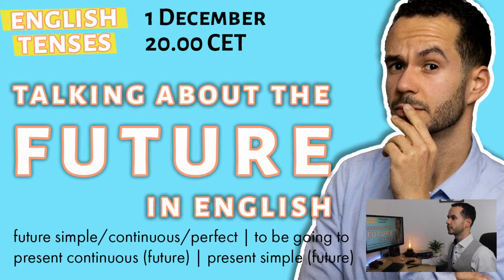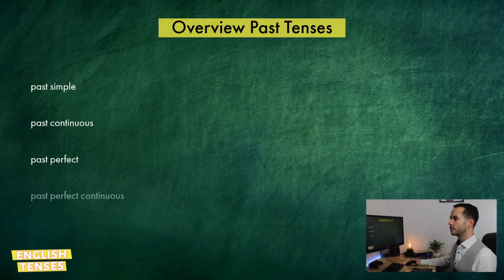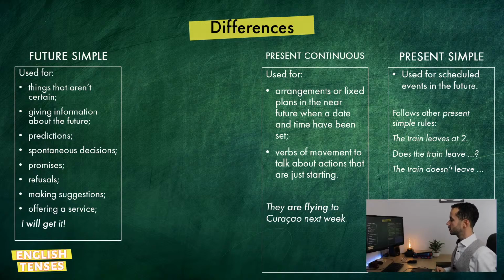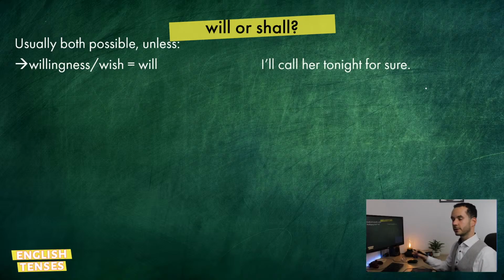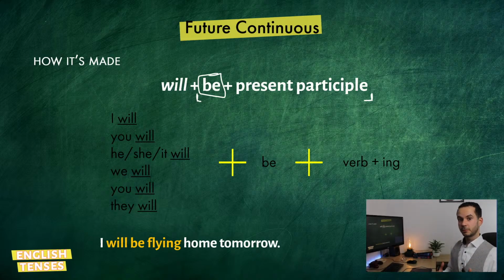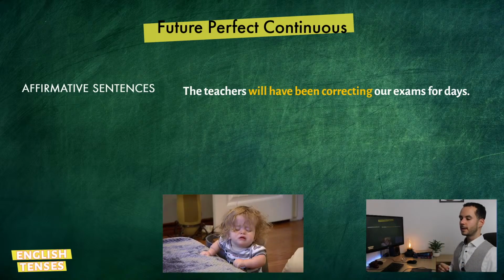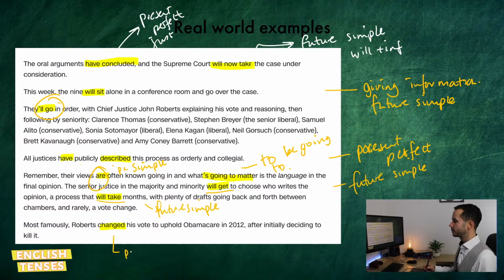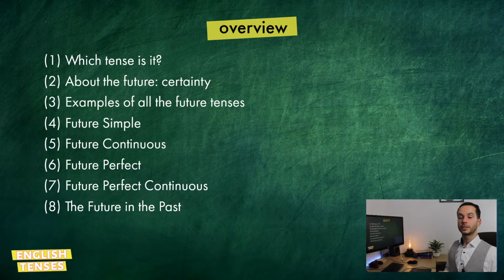Talking about the future in English.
In this live stream, I'm covering all ways we can talk about the future in English. From to be going to, to present simple, and from future simple to future perfect continuous.